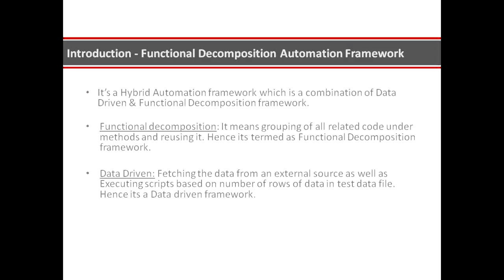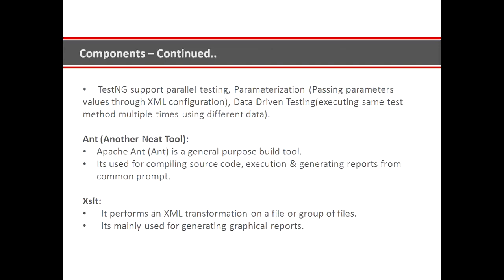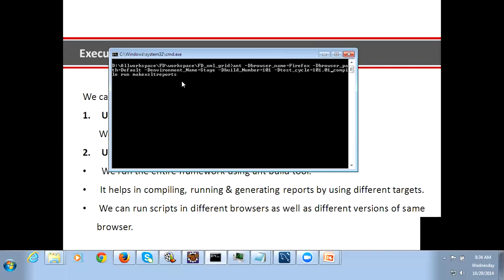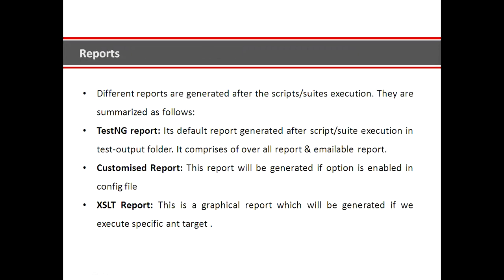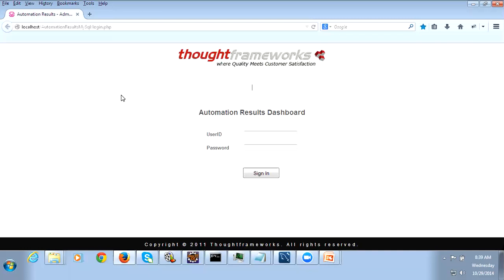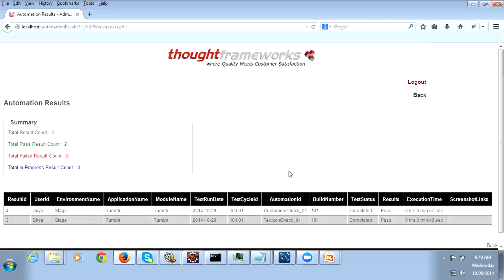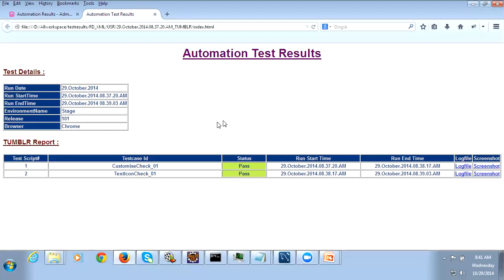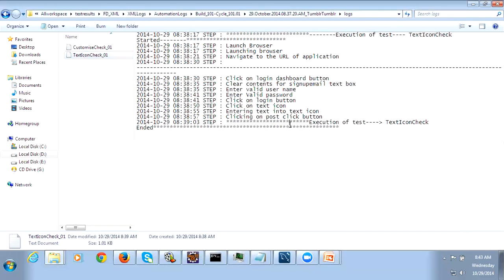Selenium Automation Demo for tumblr com using Functional Decomposition Framework nL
2) Functional Decomposition Framework
3) Highly Customizable Framework
4) Works on multiple platform (windows/linux) and multiple browser(IE, Firefox, Chrome, etc)
5) Simple Dashboard Reporting to view failed test scripts with screenshots & logs to pinpoint the errors.

Thought Frameworks is a QA/Testing Service provider with a focus on Test Automation, Performance & Functional Testing. Operating since 2010 by serving clients across US & UK with our HQ in California and Test labs in India.

Attached couple of case studies for your reference.

Key Points :
-  Committed to Automation, Performance & Functional Testing
-  UNBIASED & INDEPENDENT Software Testing Organization Since 2010
-  We not only follow best QA practices, We accelerate Quality within your organization
-  We test Cloud, Desktop, Mobility & Web Application Testing
-  Challenge us with your Automation & Performance Testing needs – POC in 3 days!
-  All combinations of OS & Browsers along with physical mobile handset & tablet devices for testing.